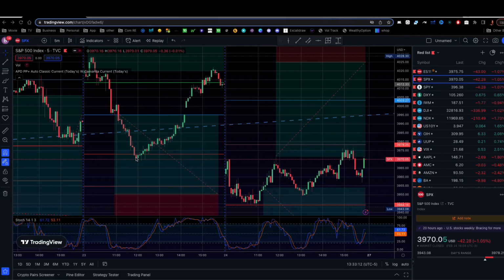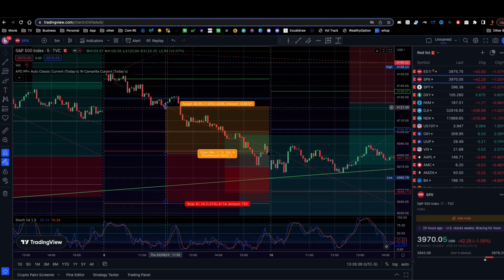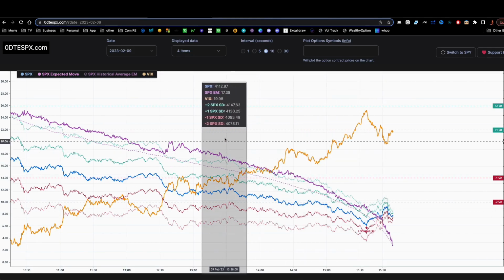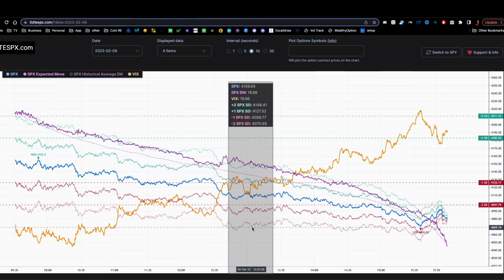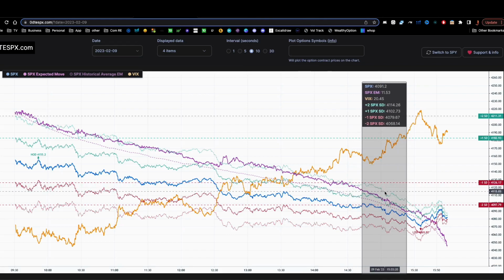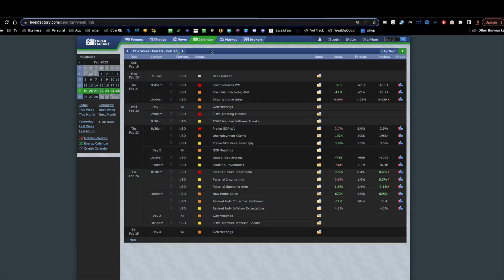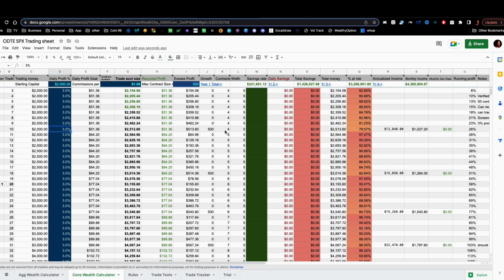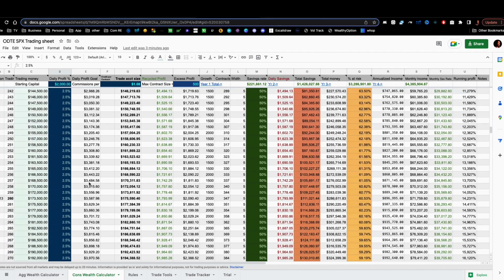My full daily trading strategy part 2 + 280% gain in 40 days |SPX 0DTE Options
Here is an update to my full strategy that I use every day to trade with. This is everything I am looking and and using to make my trading decisions.

Join the community and get access to my live trades as I make them

Let's learn how to invest and build wealth using SPX 0DTE Options!